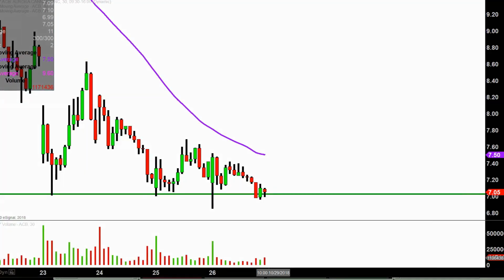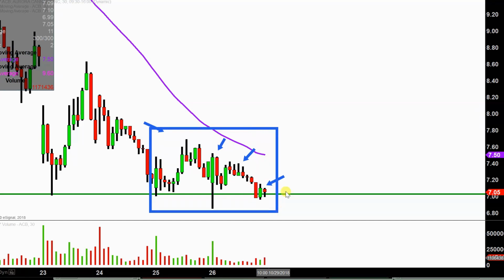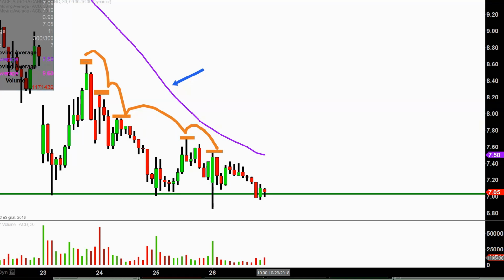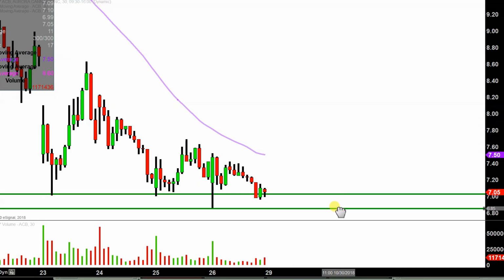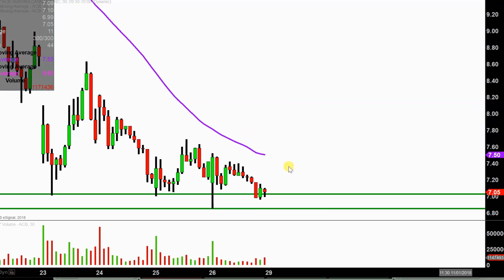ACB - ACB Stock Chart Technical Analysis for 10-26-18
Learn how to read stock charts and identify technical patterns as ClayTrader does a quick stock chart review on ACB (ACB).